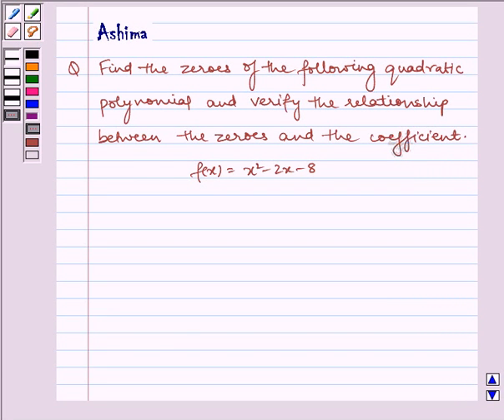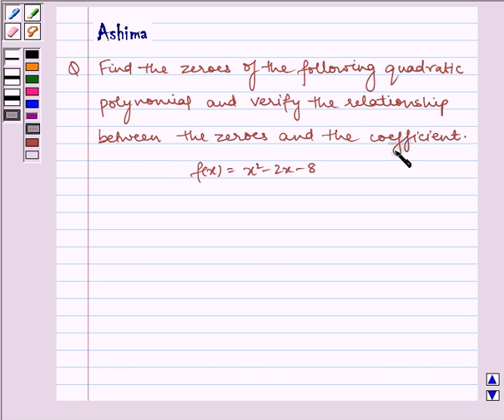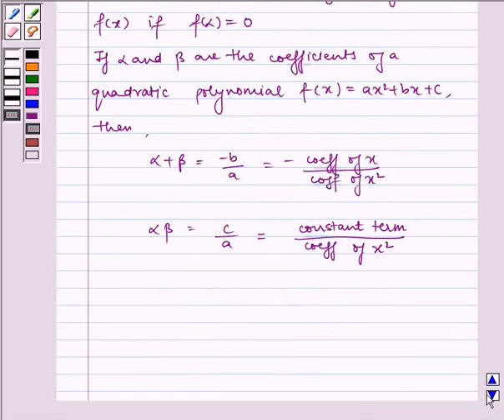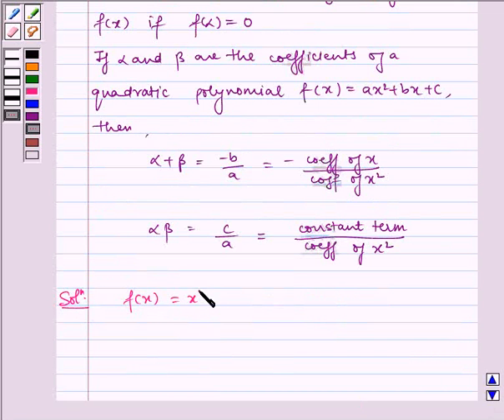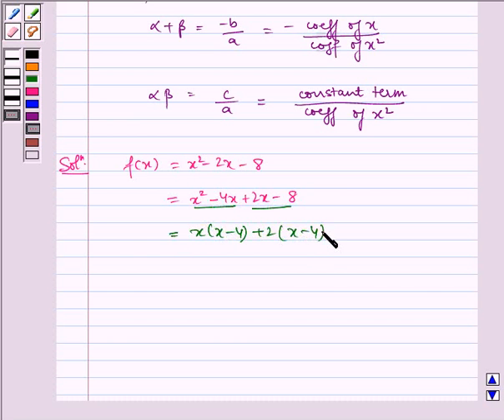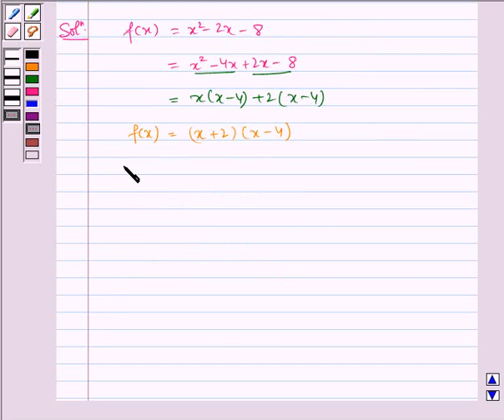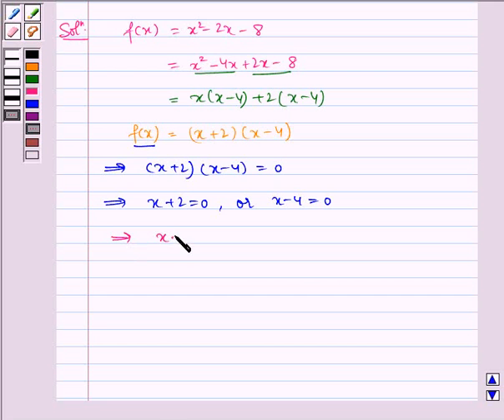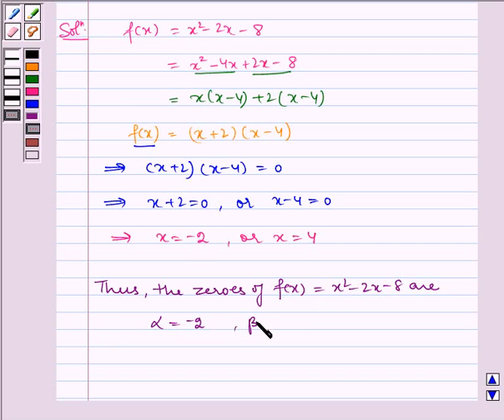Maths X NCERT 2007 2 2 2 1i